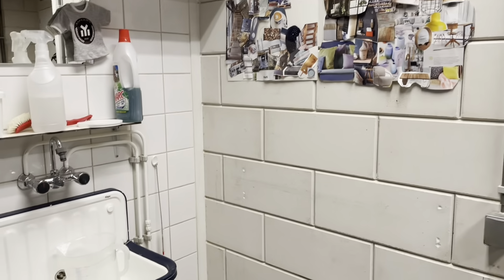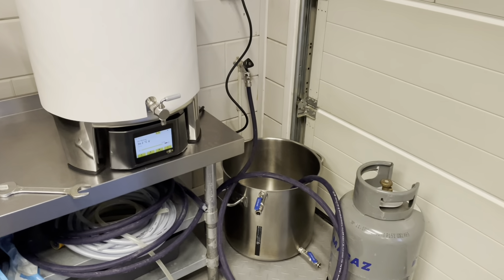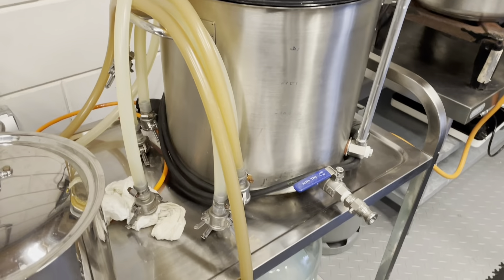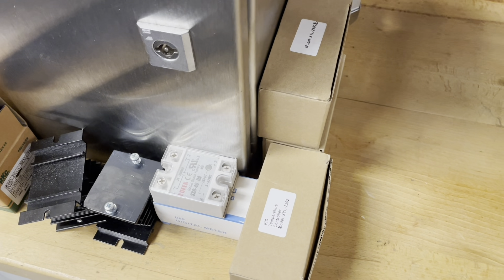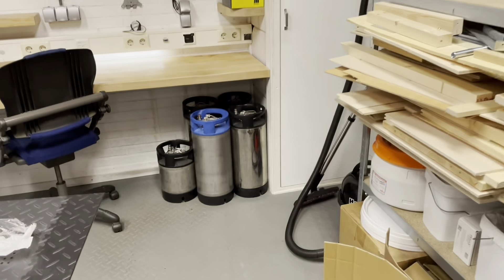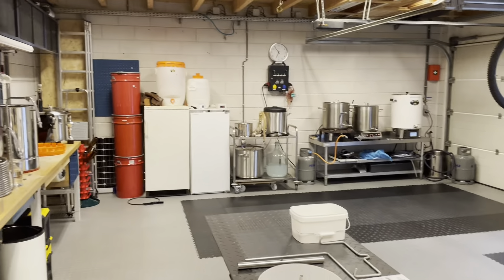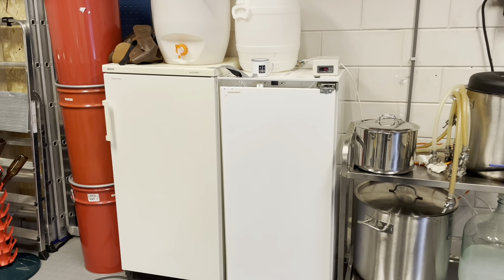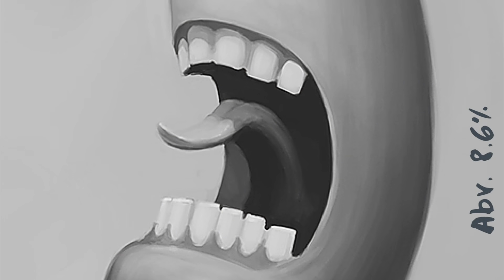Kotten Brewery HBW 33: The New Brewery!! And…it’s gone!!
Hi fellow brewers. It’s been a long long time. I was just watching some brew videos for the new Baumeister plus 2021 and it lead me on a journey seeing all the old brew videos from some of you and many legends in the game. It inspired me to give you guys an update on where kotten brewery is these days and where it will go very shortly in the future.
Tomorrow I will brew for the first time on the Braumeister plus 50 liter 2021 edition. I intend to give it a solid review and I hope this is my solution to compact brewing in the new house. Compact brewing can also be sexy :)
Enjoy and cheers